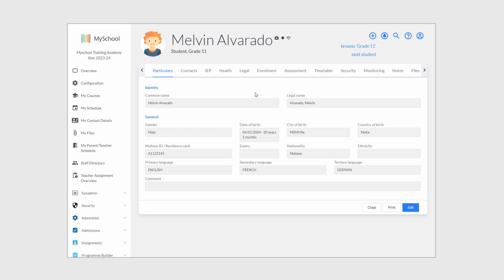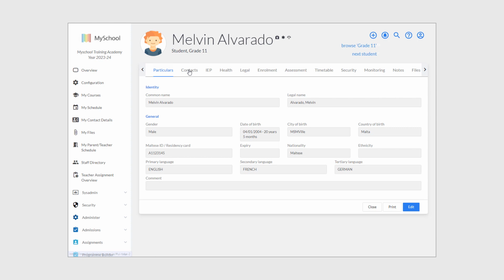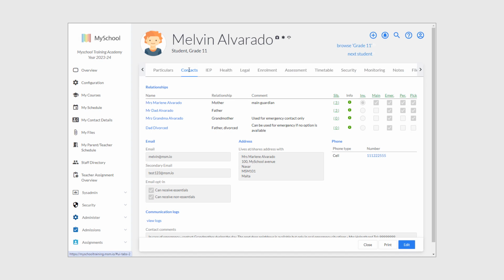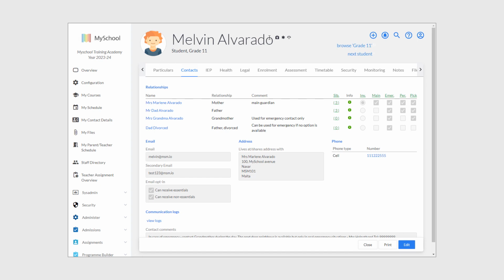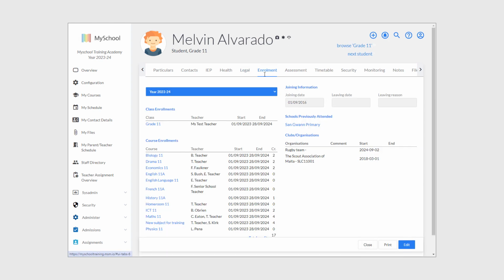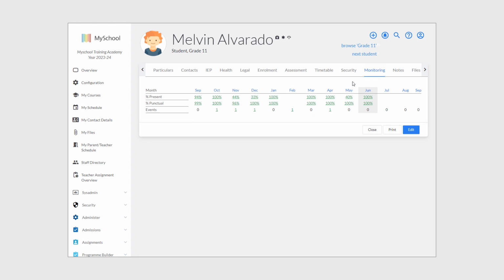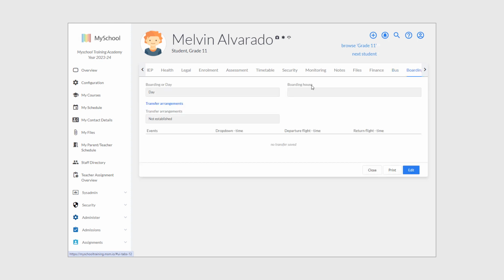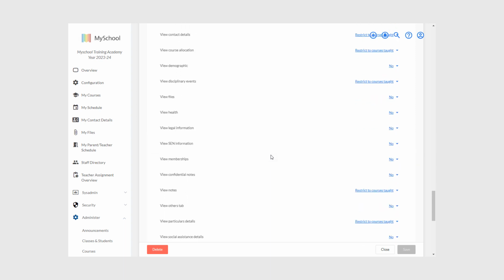Whats in a student profile? MySchool student management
MySchool schoolmanagementsystem works to help you manage your data. All of your community has an individual profile with various data fields. We can add custom fields to the profiles as well. School management made easy with myschool.